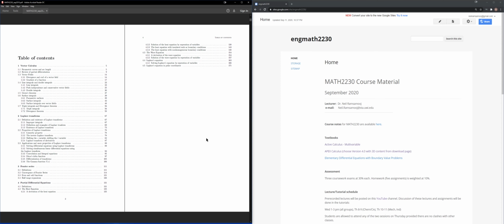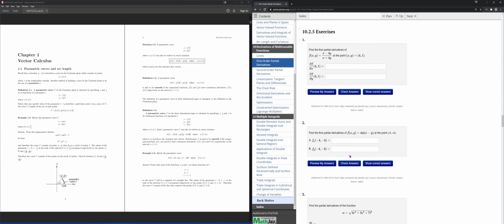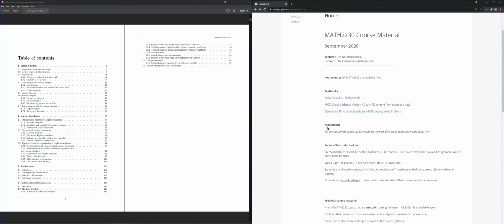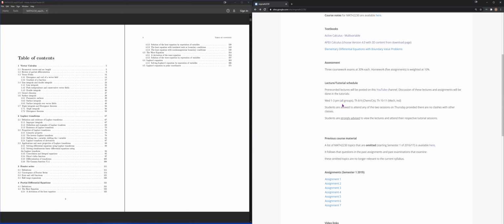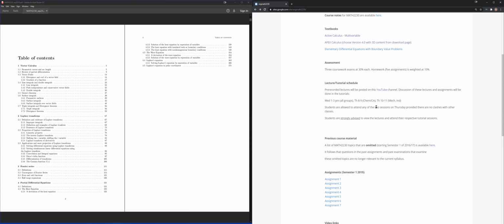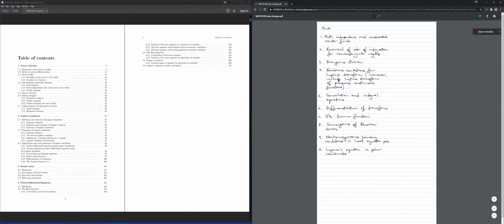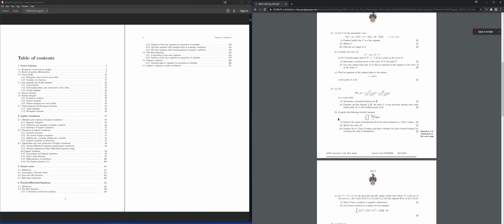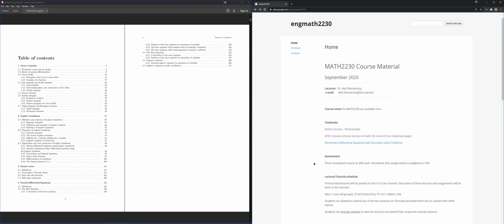Lecture 1 Course introduction/outline